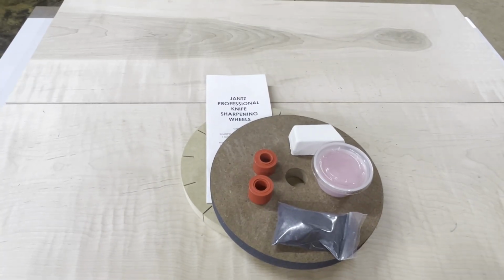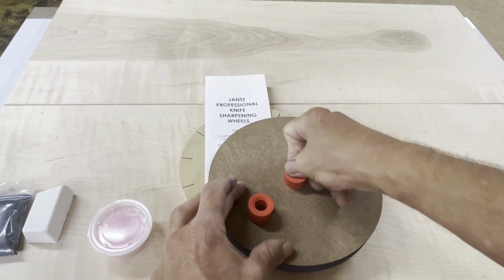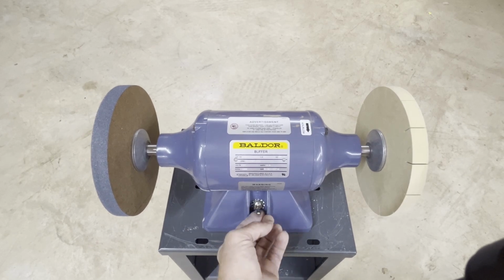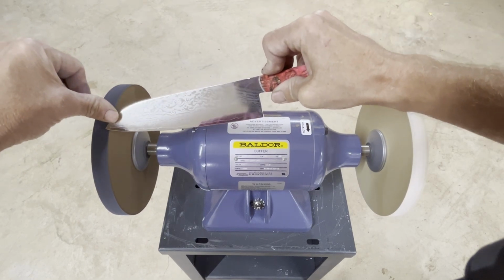Jantz Knife Sharpening Wheels WKS750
What you get and a brief overview of using the sharpening system.